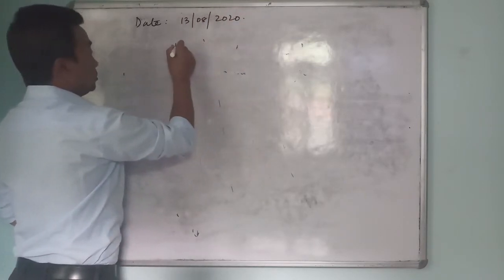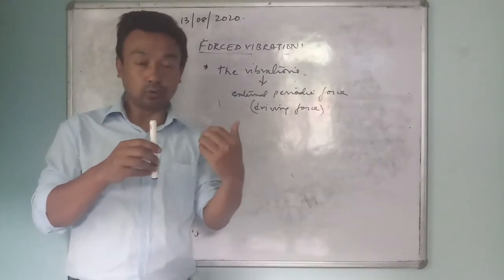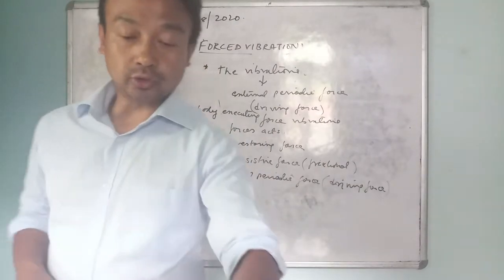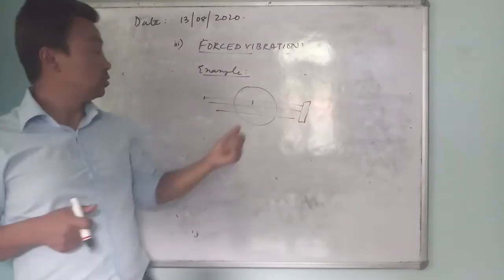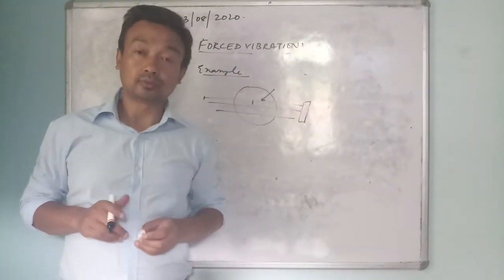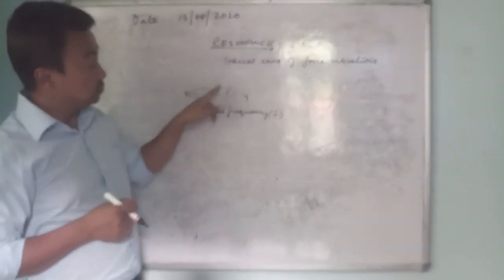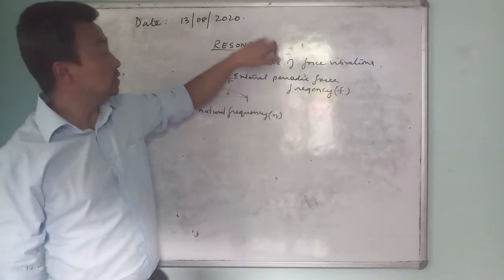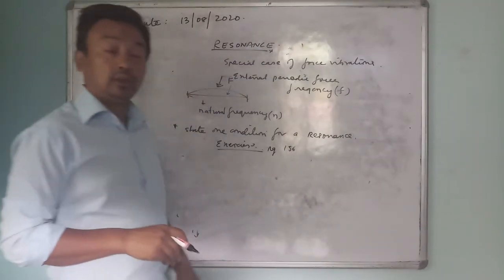Class X physics @sound 2(13/08/2020)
Continuation of vibration